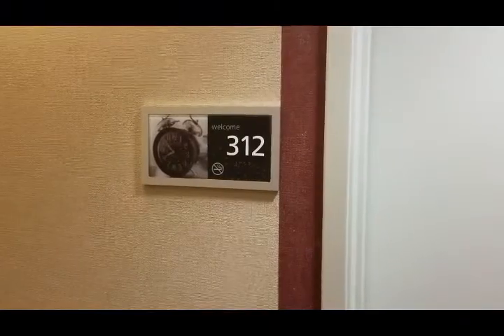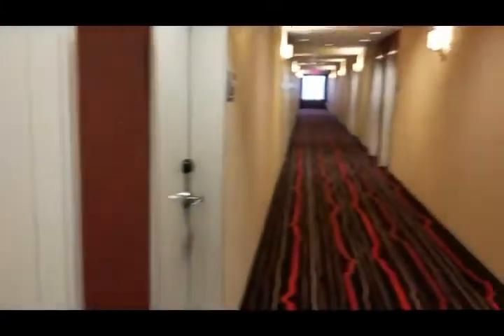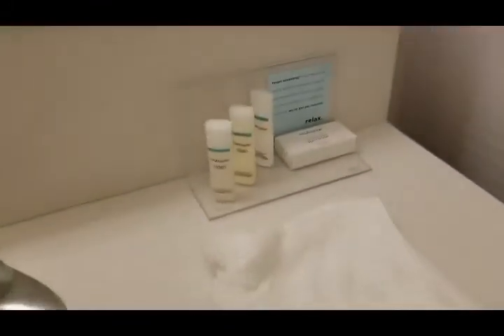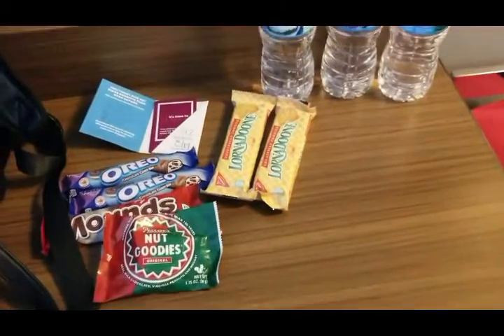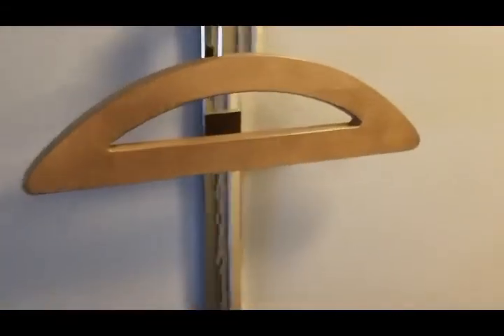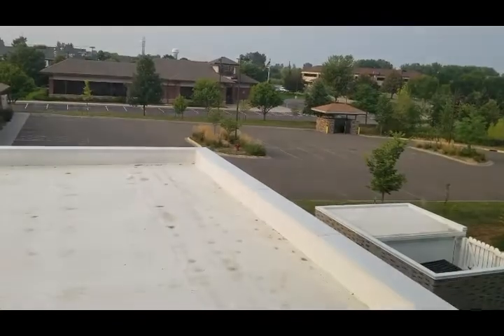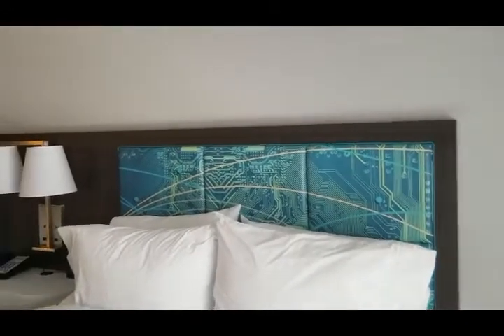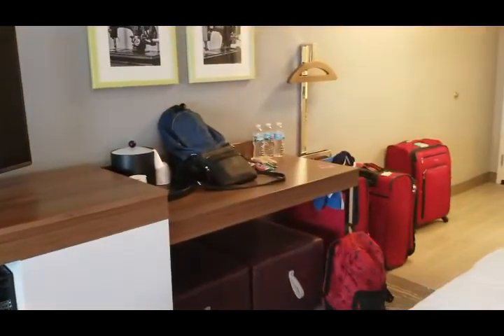Hampton Inn & Suites St Paul Oakdale/Woodbury room tour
This is a tour of room 312 at the Hampton Inn & Suites St. Paul Oakdale/Woodbury, taken on August 18, 2018.